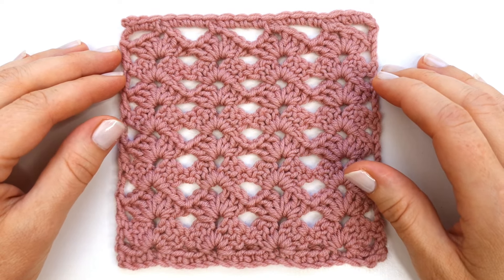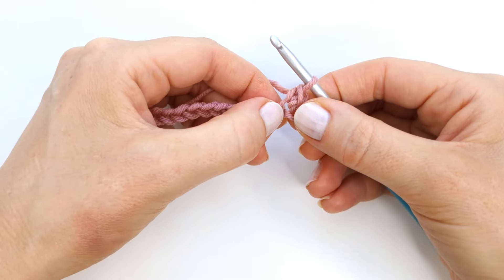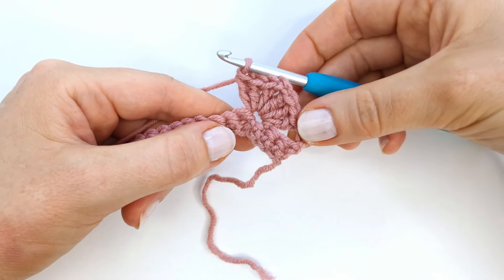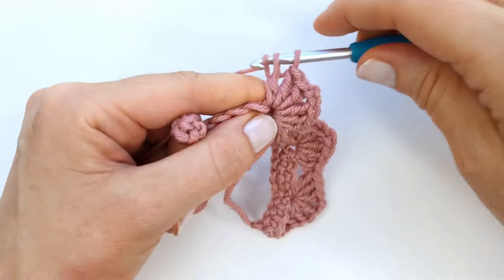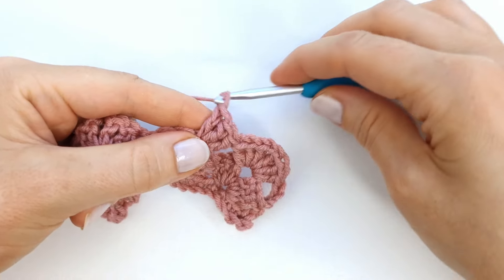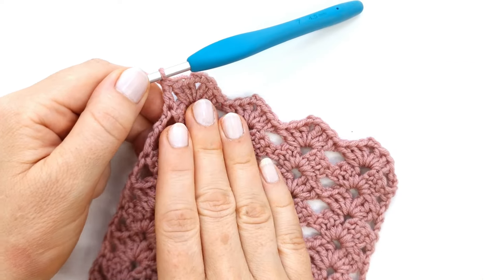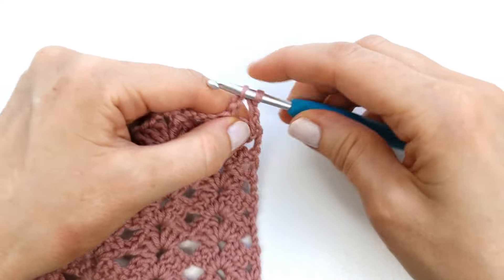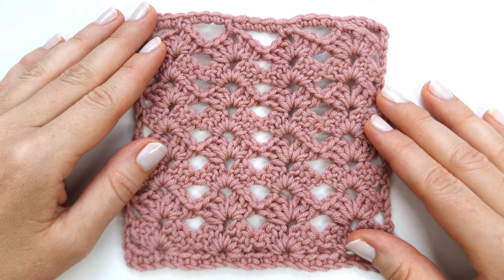How to Crochet Open Shell Stitch | FOR ABSOLUTE BEGINNERS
Welcome to my detailed, beginner-friendly tutorial on how to crochet the Open Shell Stitch! Whether you're new to crocheting or looking to expand your skills, this easy-to-follow video is perfect for you. 🌟

In this tutorial, I will guide you through every step with clear, close-up shots and slow, repeated instructions, ensuring you grasp each detail. You'll learn how to create the beautiful and versatile Open Shell Stitch, perfect for adding lacey texture and style to your crochet projects.

🔹 Why You’ll Love the Open Shell Stitch
Unique Lace Pattern: The  Open Shell Stitch creates a distinct, elegant lace pattern that adds charm and romance to any project.

Versatile Design: This stitch is perfect for various crochet projects, from shawls scarves and blankets to stylish tops and more.

Easy to Learn: This step-by-step guide makes this beautiful stitch accessible even for beginners.

🔹 Why This Tutorial is Perfect for Beginners:

Super Detailed Instructions: I break down every step, ensuring you don't miss a thing.

Close-Up Shots: Clearly see each movement and stitch as you follow along.
Repeated Demonstrations: Practice makes perfect! I repeat key steps to help you master the stitch.

By the end of this tutorial, you'll have the confidence to incorporate the Open Shell Stitch into your crochet projects, creating beautiful pieces that stand out. Whether you’re making a beautiful scarf, a chic blanket, or an elegant pillow cover, this stitch will add a touch of charm to your handmade creations.

⏱️TimeStamps
  0:00 Introduction
  0:34 Materials
  0:55 Project starts
  1:42 Row 1.
  2:34 Row 2.
  6:43 Row 3.
  9:34 Repeating previous rows
10:10 Making a straight edge
13:13 Fastening off ad weaving in the yarntails
14:04 Project done!